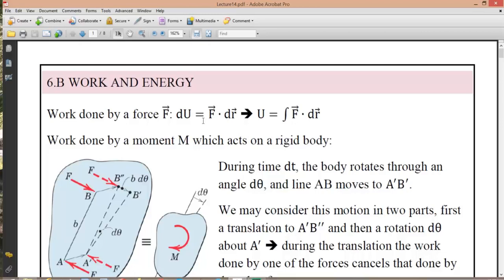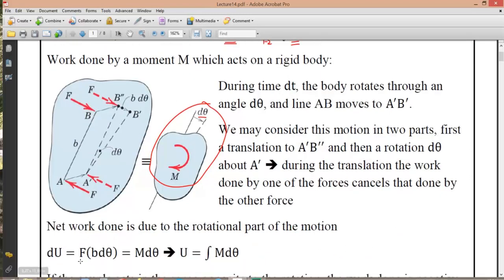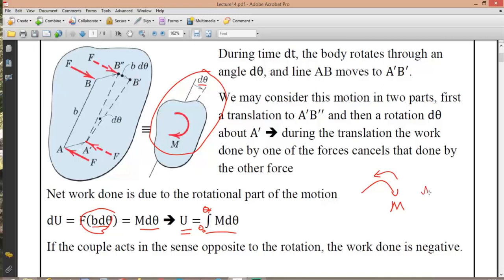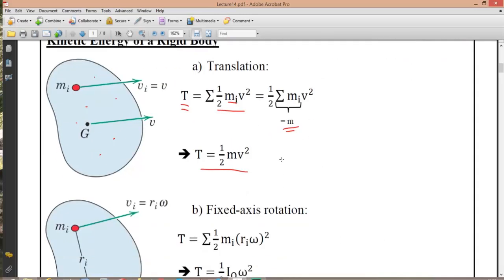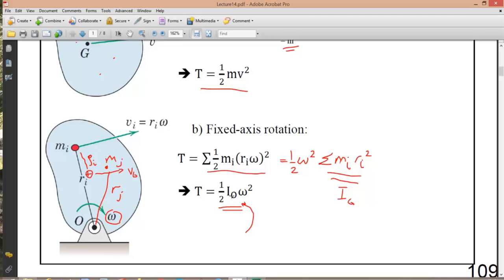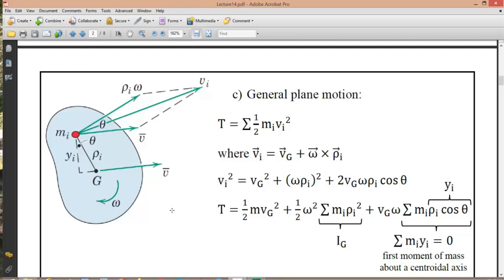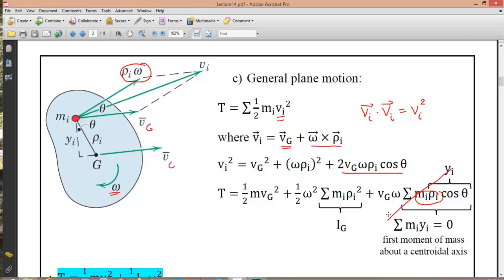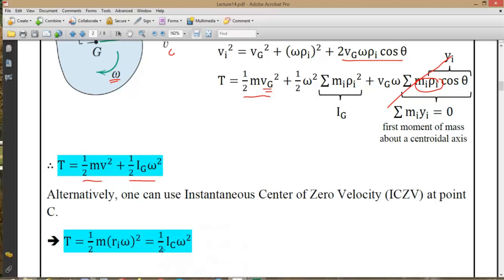Lecture14_1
This is the 1st part of Lecture 14 on Work and Energy (Rigid Body).